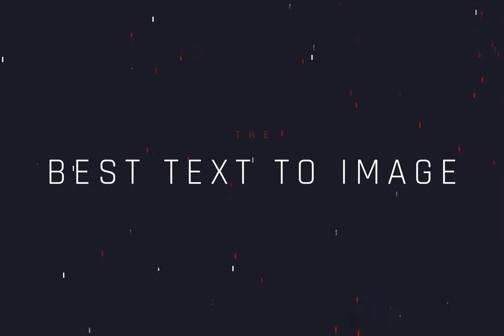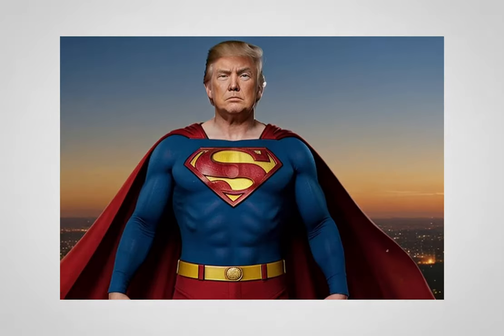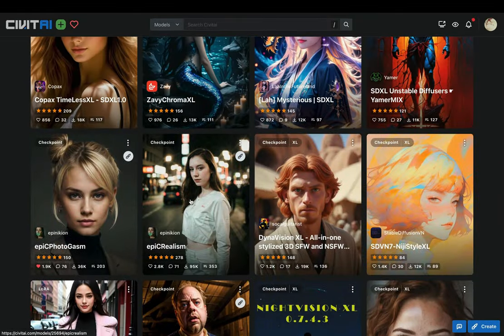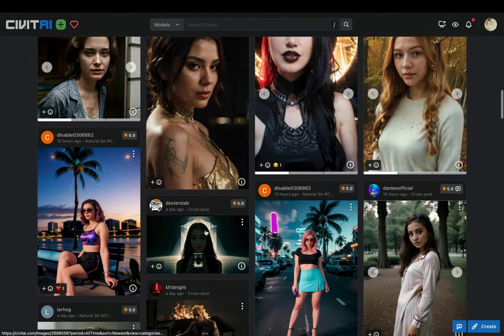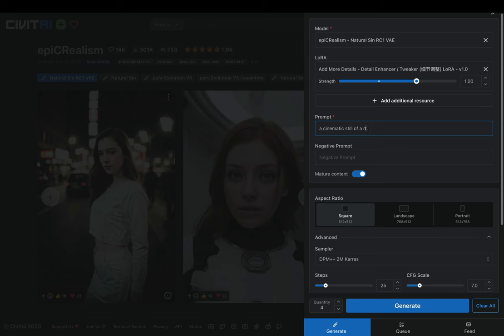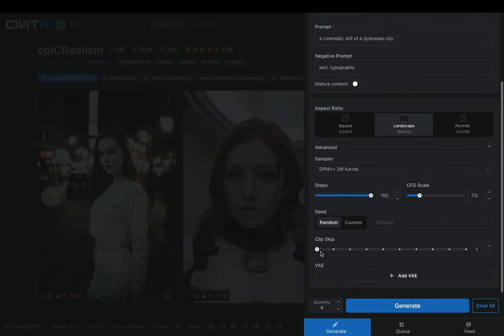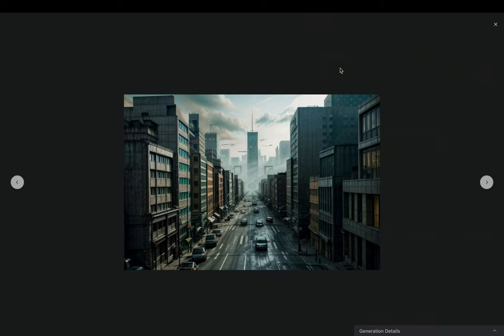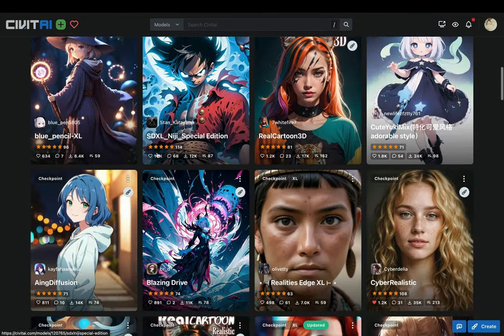The Best FREE Text To Image A.I. so Far... (Goodbye Midjourney)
if you want to play around with image-to-text AI but also don't want to spend anything, just go to the civitai website, create a free account, and have fun

You can send them here :

BTC : 1Ecg6F8UnFHnVxsKhbkecqtge11vBhqS5
ETH: 0xB643C1C8B6C75bcB3426F40f8514CB89Fc294abC